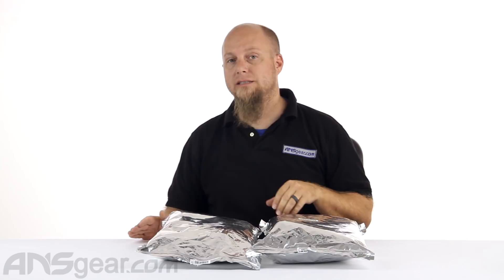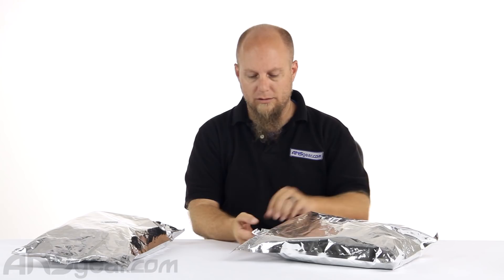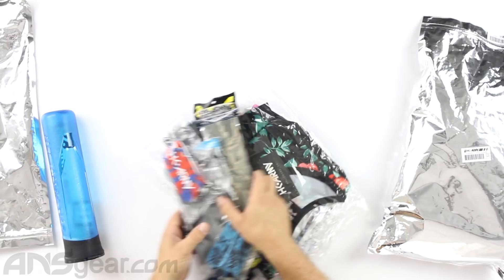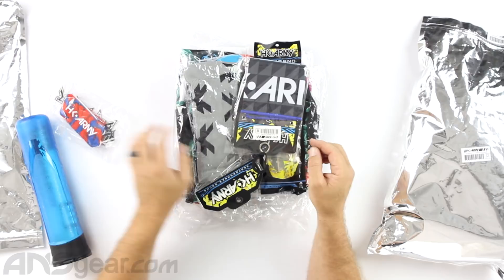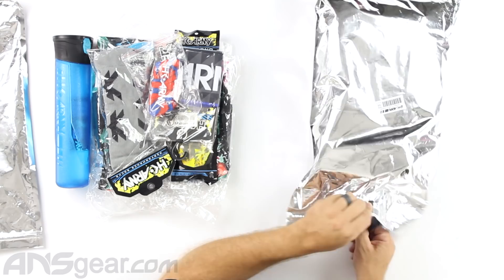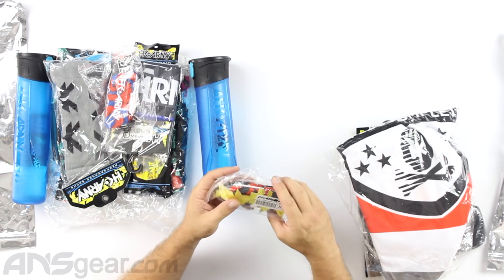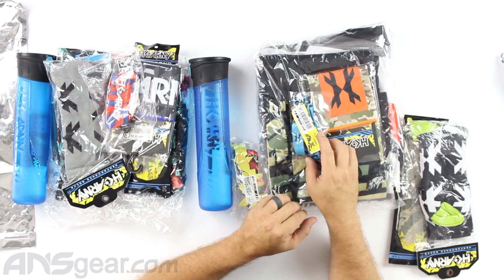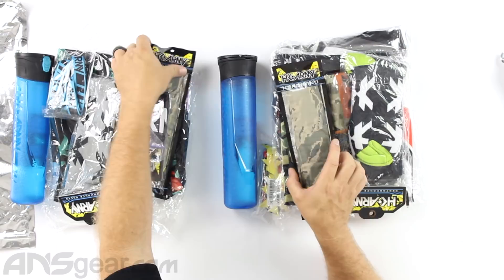HK Army 2018 Happy Package - Review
To get one of these HK Army 2018 Happy Packages